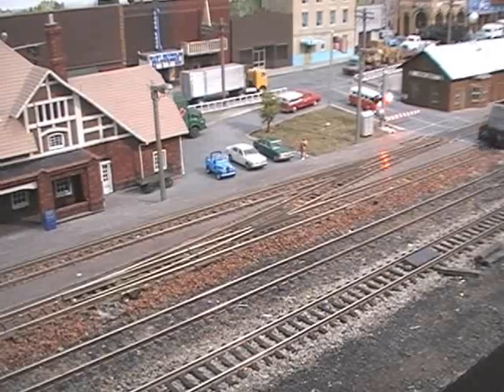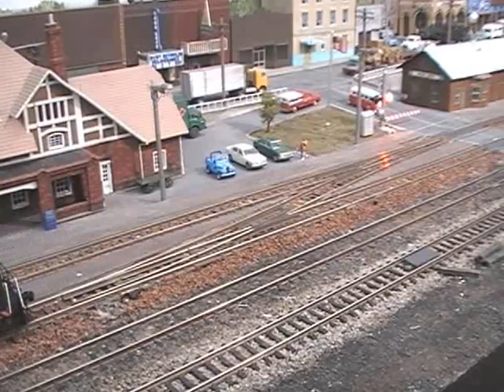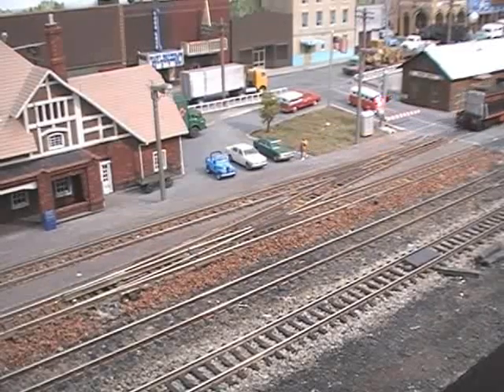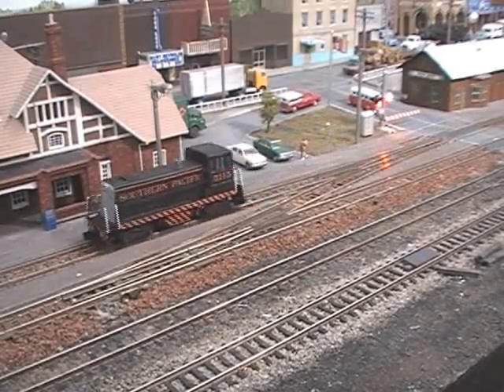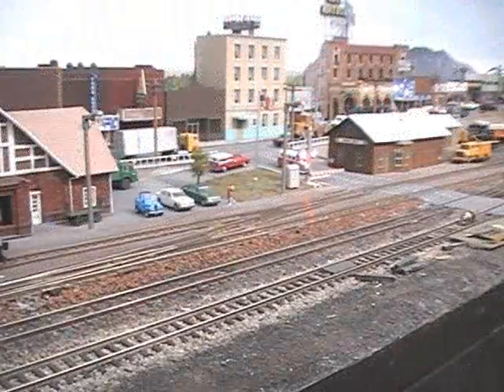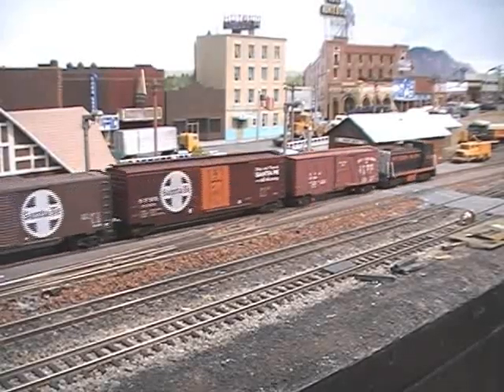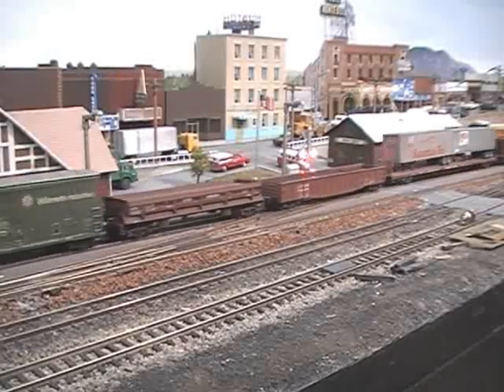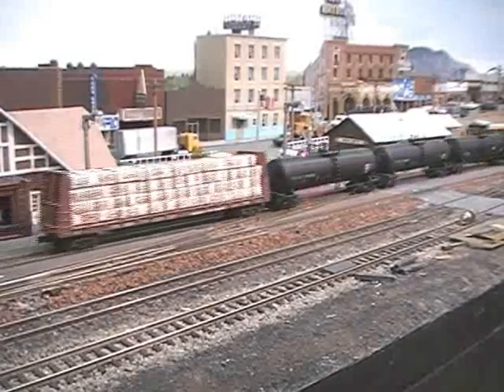N Scale GE 70-ton SP 5115 demo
Randgust N resin kit of GE 70-ton diesel, showing electrical pickup and tractive effort tests.  Uses Randgust GE70-ton kit and Kato 11-105 chassis, Microscale decals.